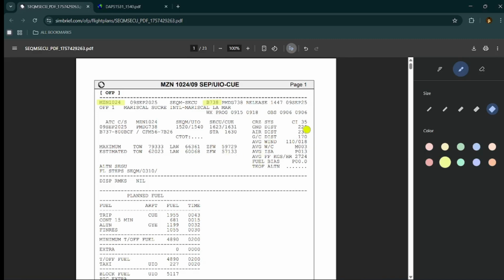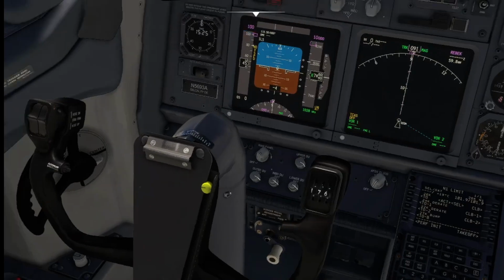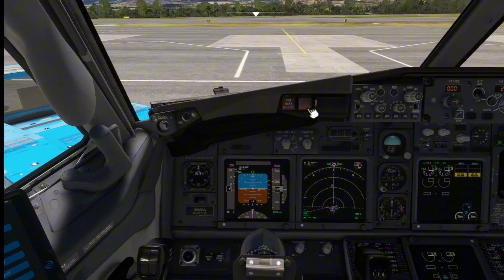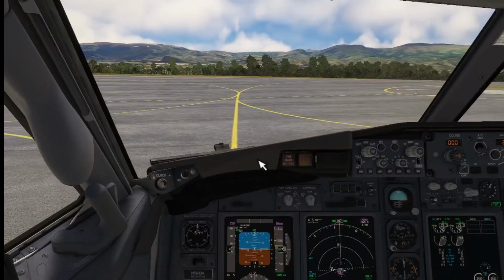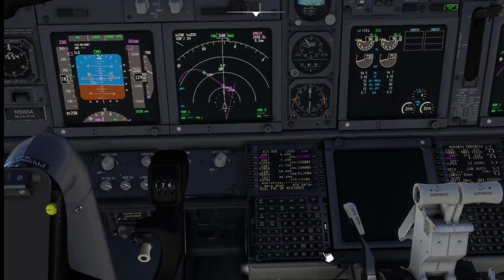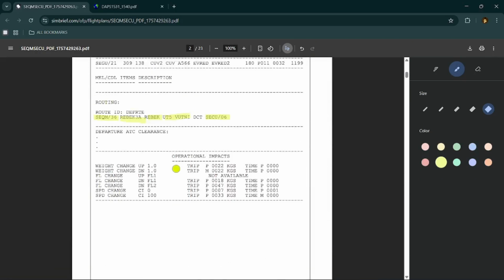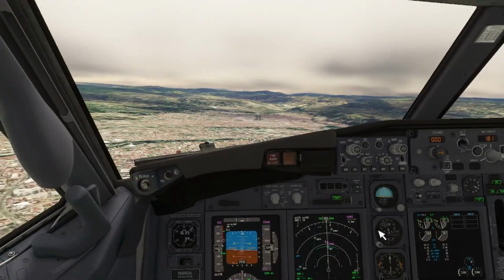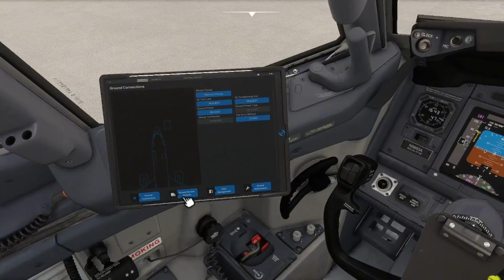Dangerous 737 Approach into Cuenca (SEQM → SECU) | Microsoft Flight Simulator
Flying the Boeing 737 from Quito (SEQM) to Cuenca (SECU) in Microsoft Flight Simulator 2020 is no easy task. Cuenca sits high in the Andes with a short 6,200-ft runway at 8,300 ft elevation — a real test for both pilots and aircraft.  @alphaoriginals  06:55 - reference

MODS:
1. Boris sound mod 737
2. Chase plane
3. RAAS pro

In this video, I take on two challenges:
1️⃣ Land the 737 right on the 1,000-ft marker.
2️⃣ Keep the brakes cool after LANDING at SECU.

The approach is tight, the altitude makes performance tricky, and the margin for error is razor-thin. Will I nail the landing or push the 737 too far? Watch to find out.

👉 Comment on what I left out after I called out go-around — I want to see who catches it!

0:00 – Pre-Flight Brief
4:05 – Flight Prep
21:02 – Pushback
26:05 – Taxi
36:20 – Takeoff
37:45 – Climb
42:28 – In-Flight Brief
46:10 – Cruise
47:07 – Approach Brief
47:39 – Fuel Check
51:56 – Descent
56:25 – Approach
59:37 – Go Around
1:01:00 – Second Attempt
1:02:18 – Final Approach
1:02:31 – Landing
1:04:09 – Taxi Out
1:08:09 – Shutdown
1:10:05 – Touchdown Replay